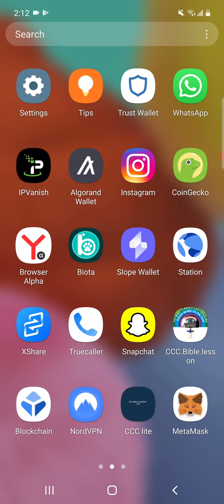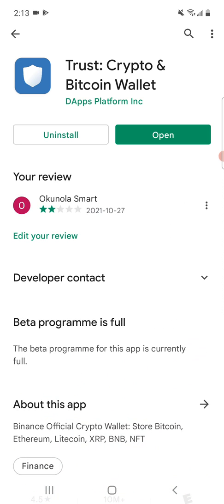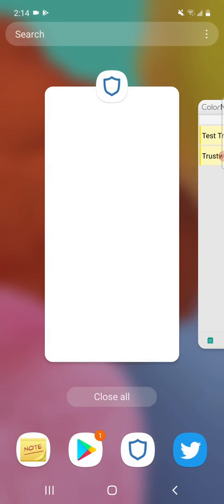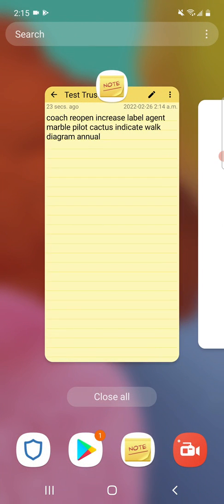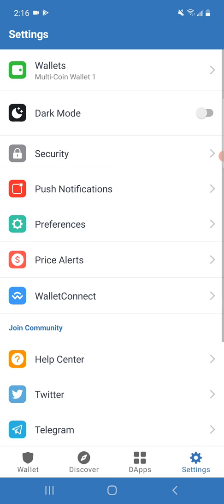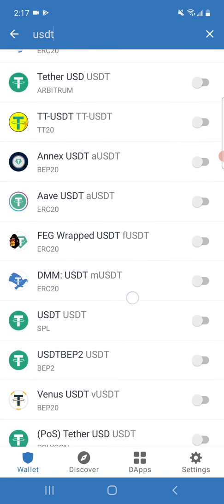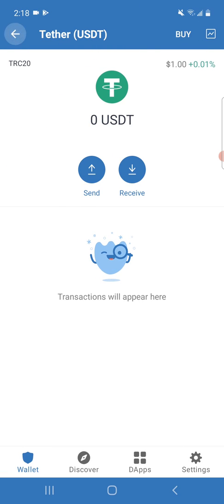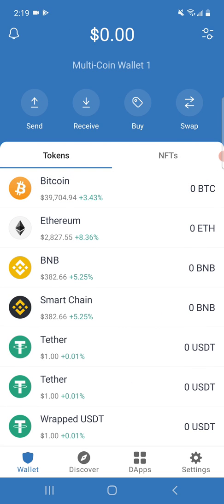STARTING CRYPTO. HOW TO OPEN A TRUSTWALLET ADDRESS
Please go to your playstore for the Trustwallet App, download and install